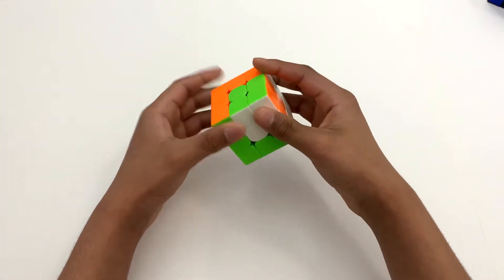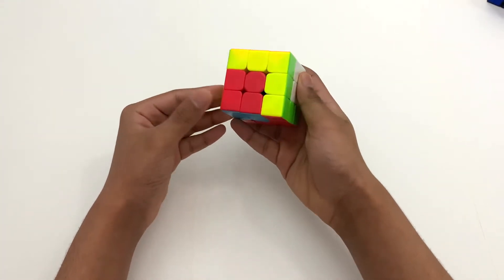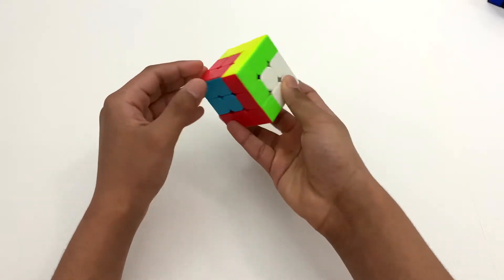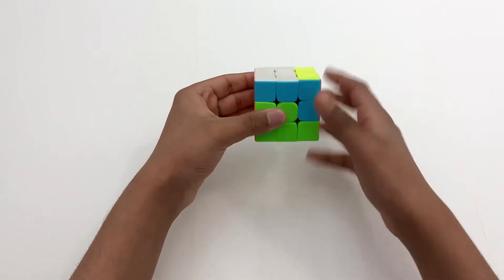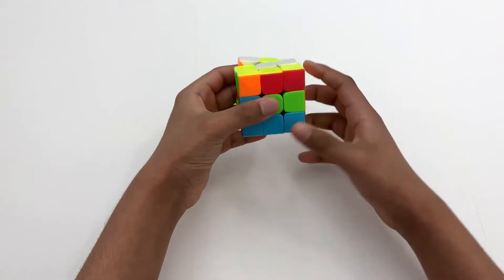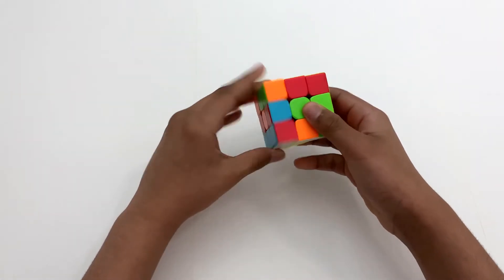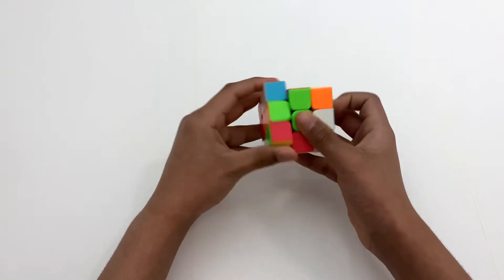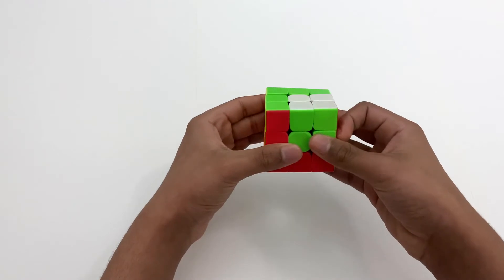cube inside cube - cool pattern on 3x3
In this video i'll  be  showing you how to do a really easy and cool pattern called the cube in cube pattern on the 3x3.